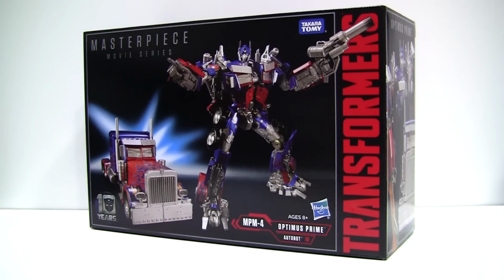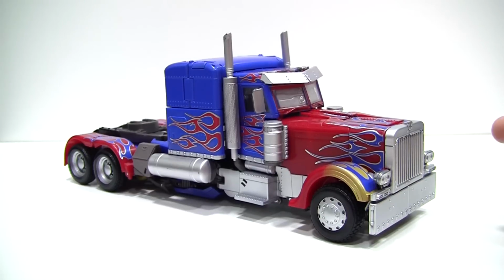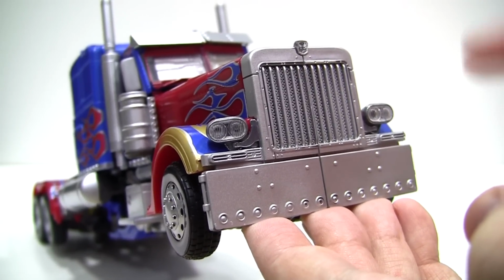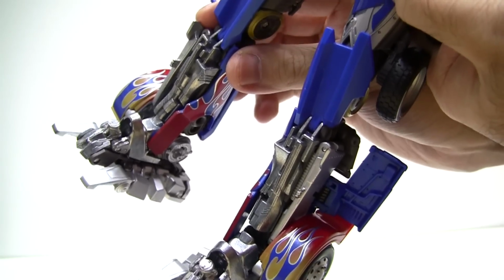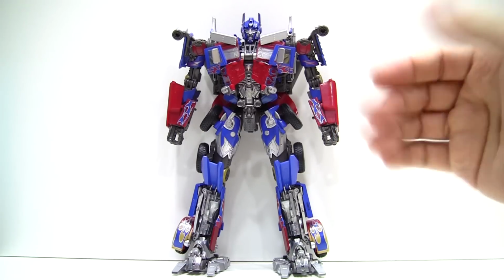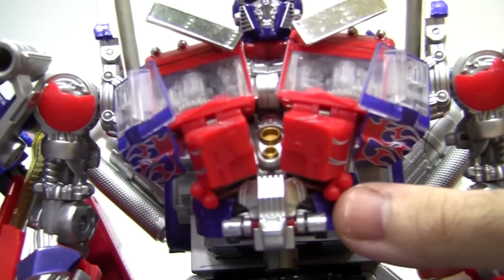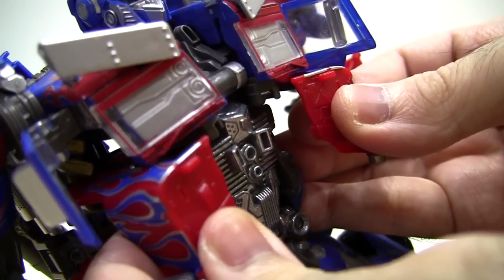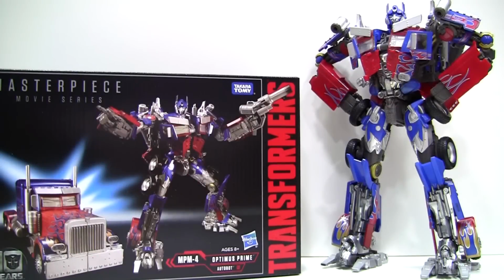ATR - Transformers MPM-4 Masterpiece Movie Optimus Prime Review マスターピース ムービー オプティマス プライム レビュー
Is the second entry in the rebooted Masterpiece Movie line the second coming of ROTF Leader Prime? Or will ROTF Prime's reign continue? Timestamps below:

Introduction - 00:06
Vehicle Mode - 01:45
Transformation -  08:15
Robot Mode - 12:14
Features/Gimmicks - 17:35
Articulation - 20:00
Size Comparisons - 21:20
Conclusion - 21:44